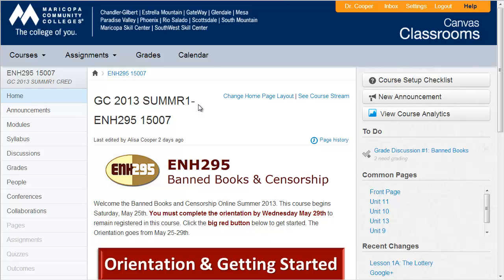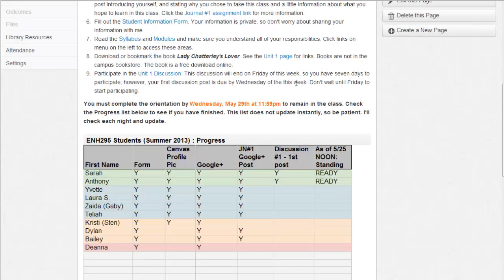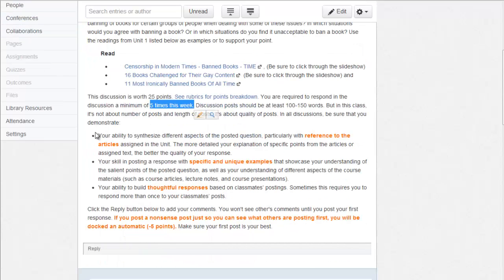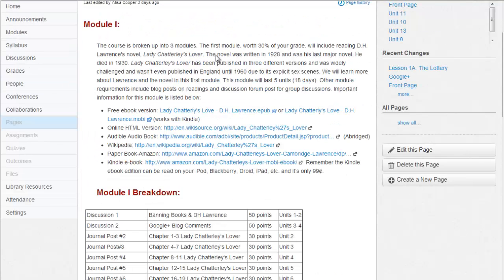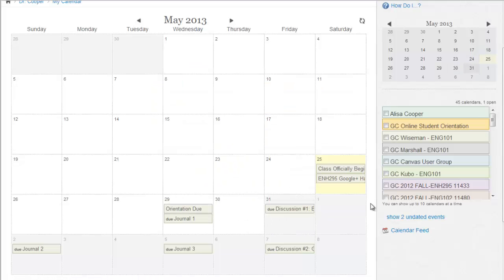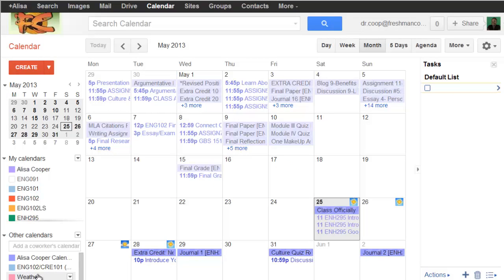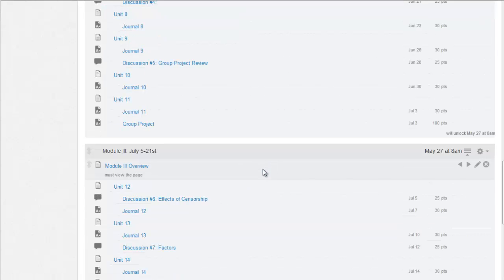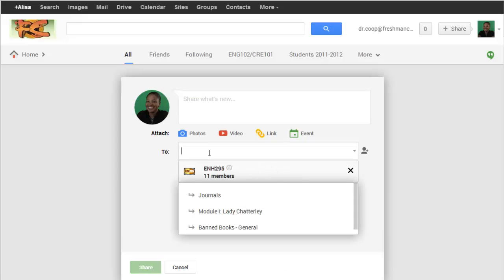ENH295 G+ Hangout Recap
Quick overview of the questions asked in our first hangout today in Google+.